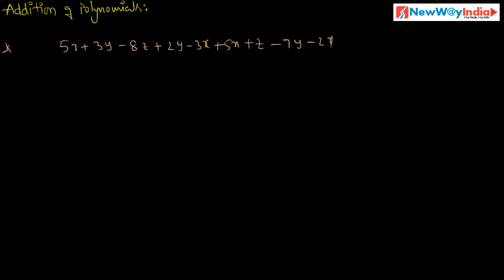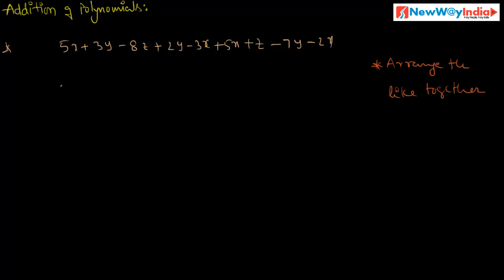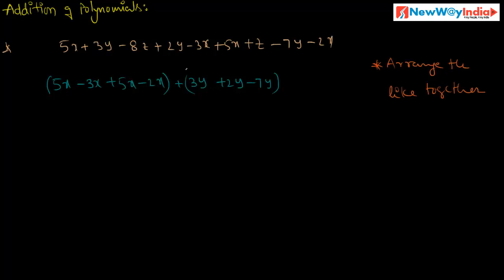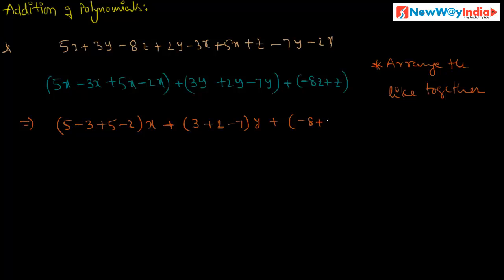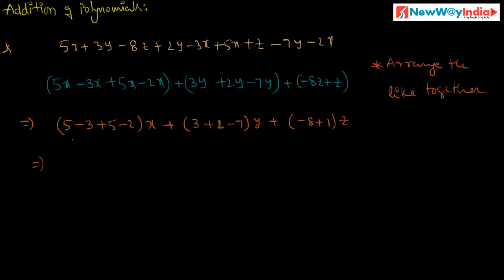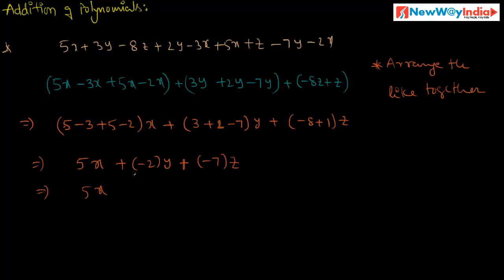ICSE CBSE Maths Class 7 - 08 - Addition of Polynomials Part 02 - Algebraic Expressions